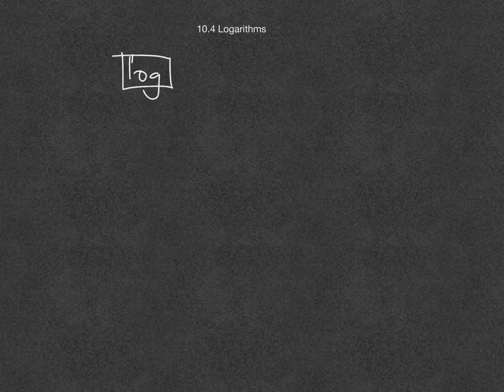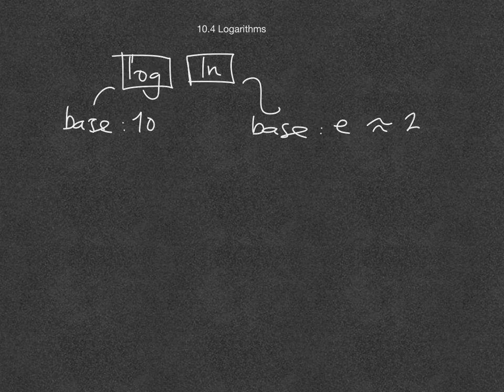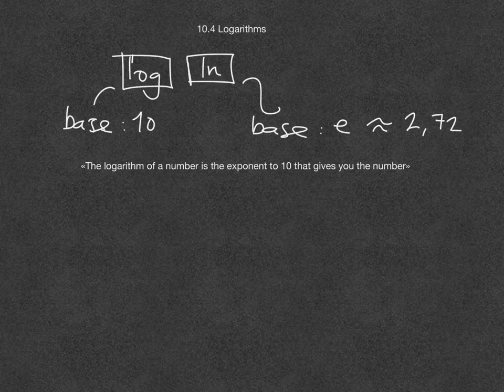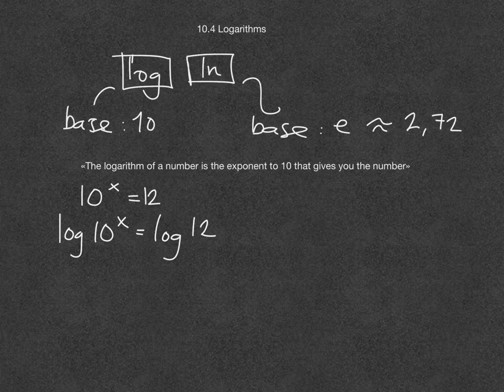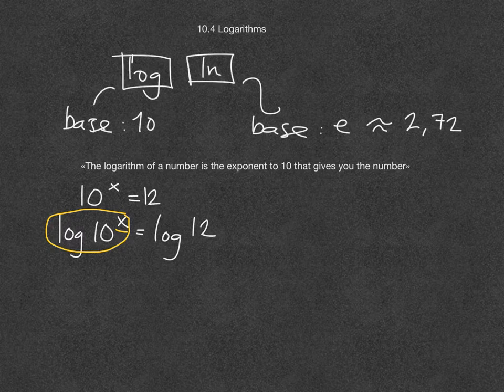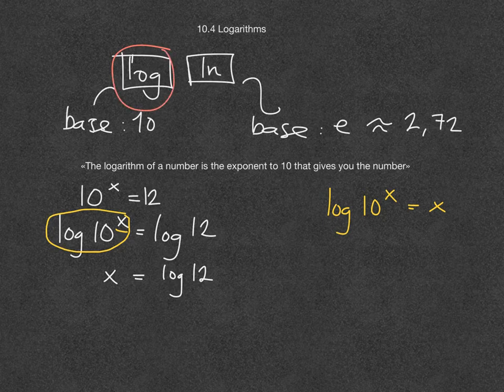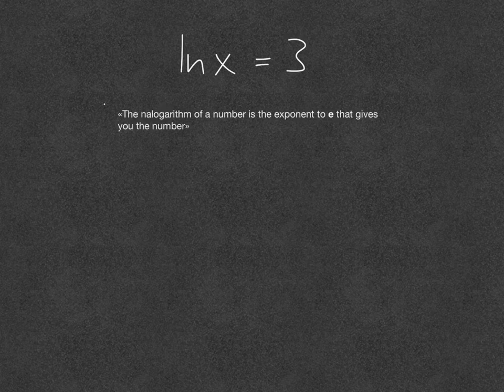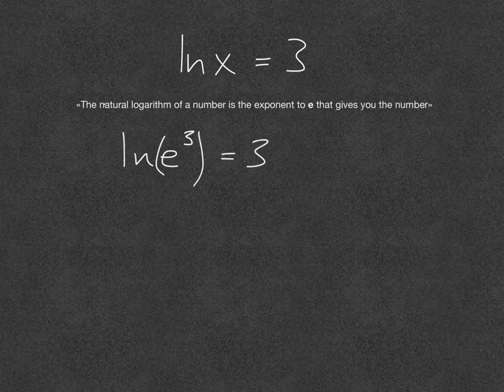10.4 Solving logarithmic equations